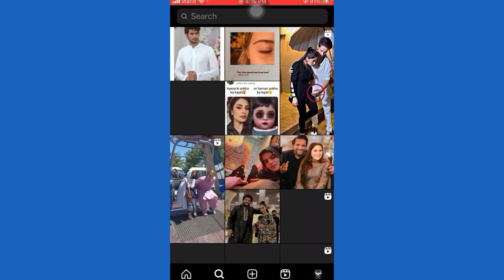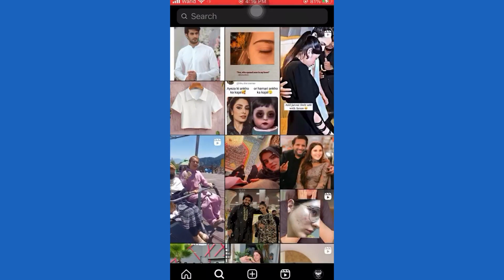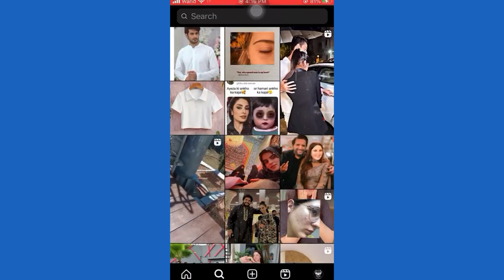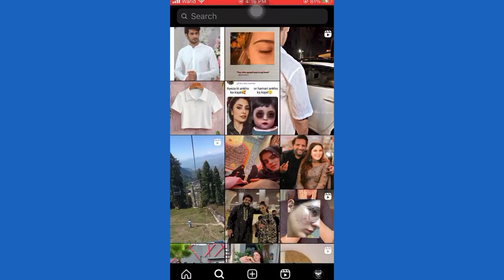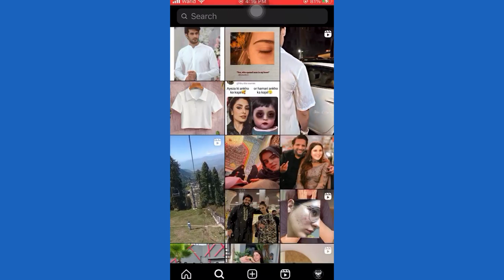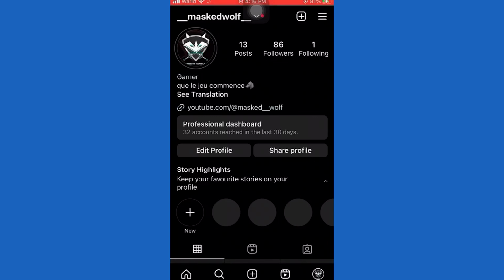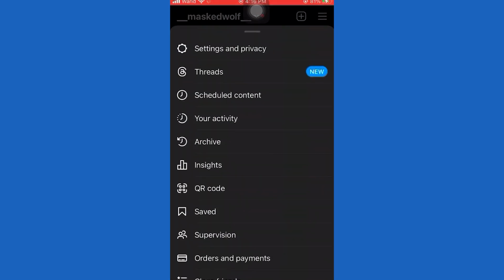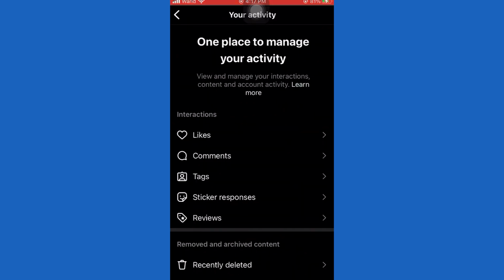How To Reset Your Instagram Explore Page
When it comes to resetting Instagram explore page, there isn't a secret setting to turn on.  You simply have three different options for retraining the Instagram Algorithm.

First, clear all search history.  This will remove your recent searches from Instagram.
Next, remove any likes on posts that are no longer relevant.  There is a page in your settings that shows you all liked posts.  You can remove likes from any post you no longer like.

Then, tell Instagram what you don't like by giving it a heart and tell it what you don't like by searching for things you don't like and click no interested.
This is a bit time-consuming, but it will redesign your explore page for you the more you do it.